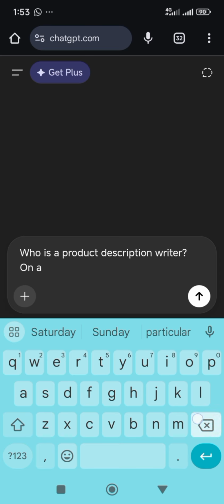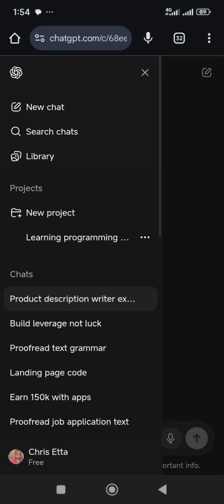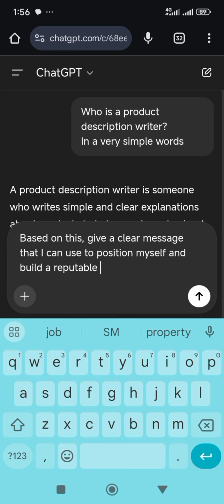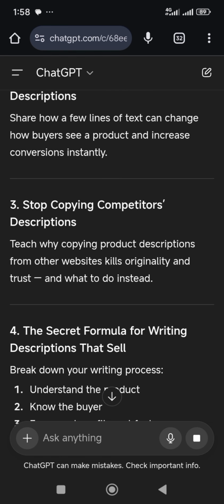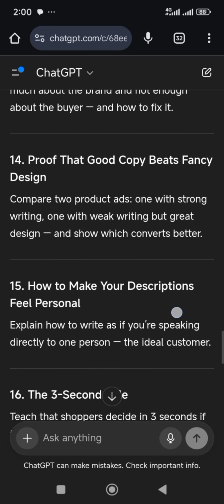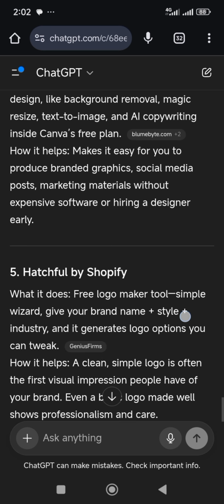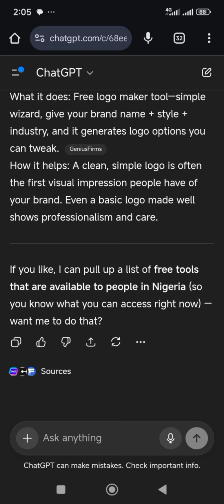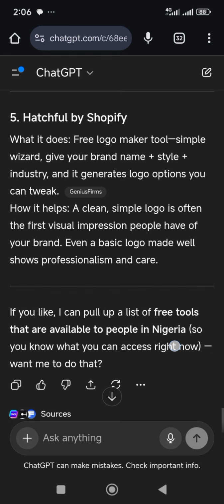Start a $0 Online Business in 24 Hours! (Product Descriptions with ChatGPT)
Want to start a business with $0 and scale it fast? This is the complete blueprint! Learn how to launch a profitable Product Description service using nothing but ChatGPT and a few free tools. We break down the \text{4} key steps, including how to get your first client and start earning today!

Welcome to the ultimate guide on launching a no-money-down online business!
Forget expensive courses and complicated software. This video reveals how to tap into the high-demand world of ecommerce by offering product description copywriting services, leveraging the power of Artificial Intelligence. This is the fastest, cheapest, and most efficient way to start your online business journey.
We cover the \text{4} essential pillars for success:
 * Finding Your Niche: Identifying the most profitable clients (e.g., specific Shopify stores).
 * Branding on a Budget: Creating a professional brand that attracts high-paying clients.
 * The Tech Stack: The exact free tools you need, featuring a deep dive into using ChatGPT for product descriptions that sell.
 * Client Acquisition: My proven method for getting your first client within a week!
Ready to go from zero capital to a profitable freelancing income? Watch now!

| AI/Tools
| Niche/Service